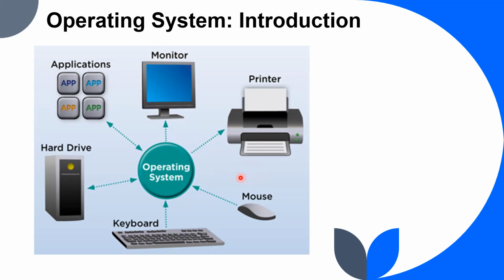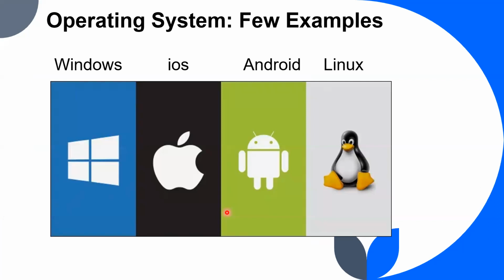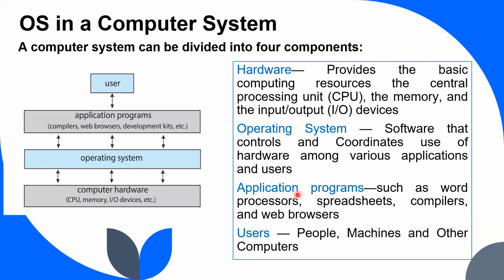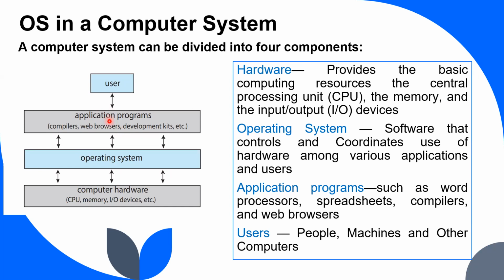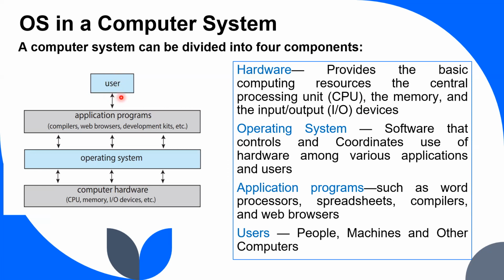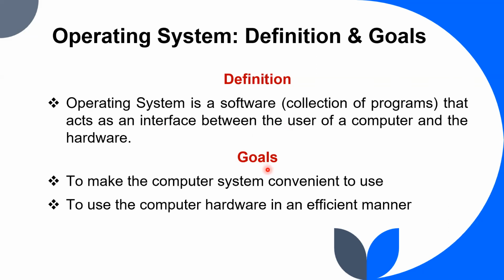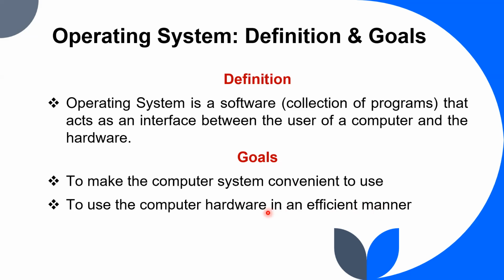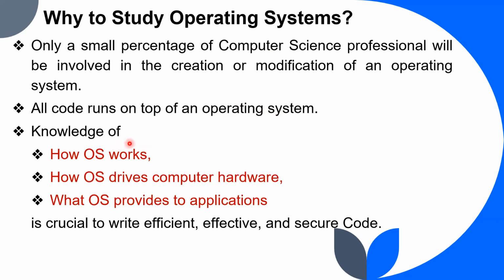Introduction to OS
This Video provides an introduction to Operating systems including the following topics :
Example Operating Systems
OS as a component of a Computer System
Definition & Goals of Operating System
Why to study Operating Systems?